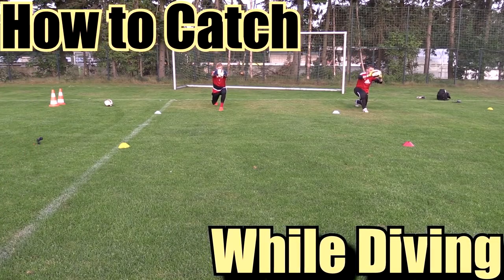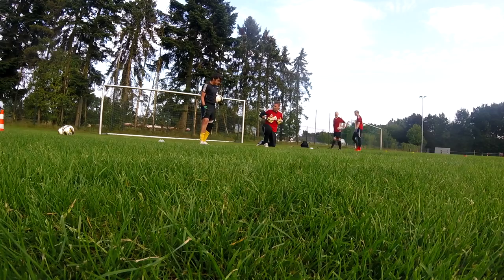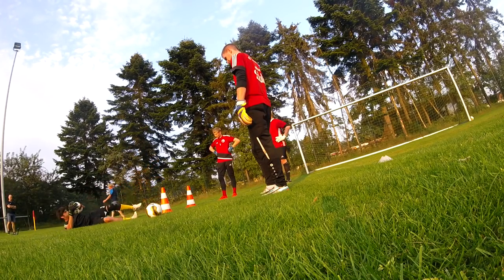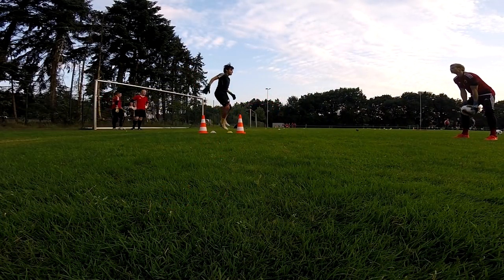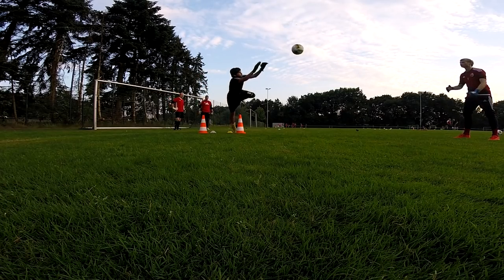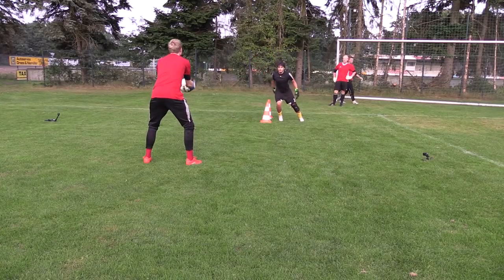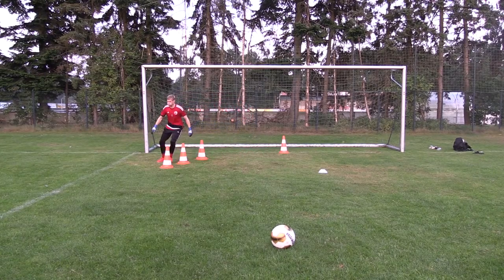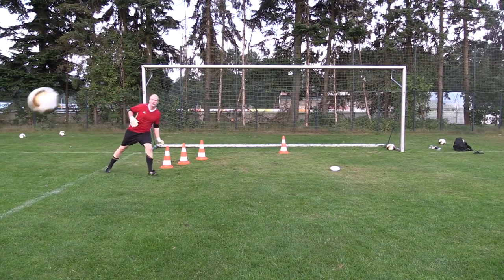Goalkeeper Drills: How To Catch the Ball While Diving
Whatsup Gks!

I noticed a few subscribers asking for help on their weak side and how to properly catch balls while diving. Well weakside can be worked on by trying out any of these drills but also catching the ball is a lot more mental than many keepers believe.

A bit of confidence and form goes a long way when it comes down to making sure that we goalkeepers are holding onto those shots even when we are airborne.

Make sure to watch through and practice these drills at your own pace at home! remember repetition is the golden rule in goalkeeping if you want to have a great hold and dive you have to put the training hours on the field!